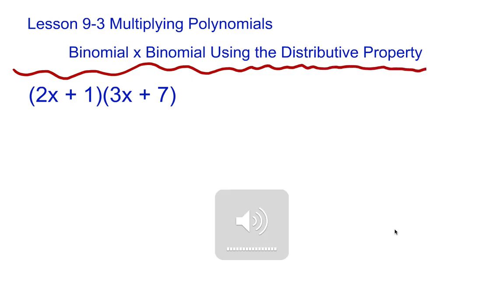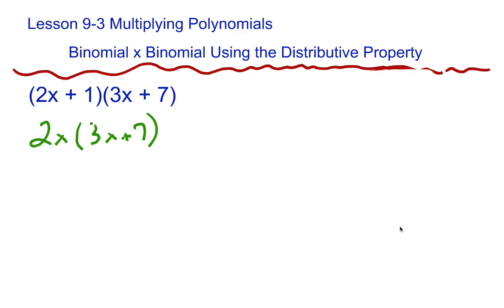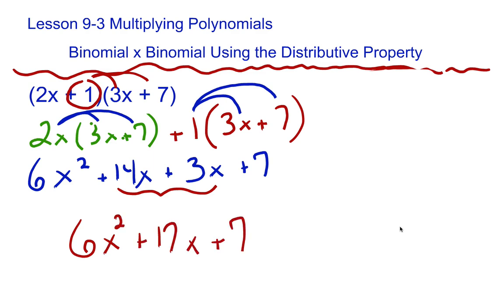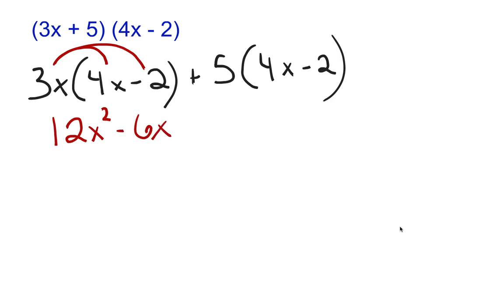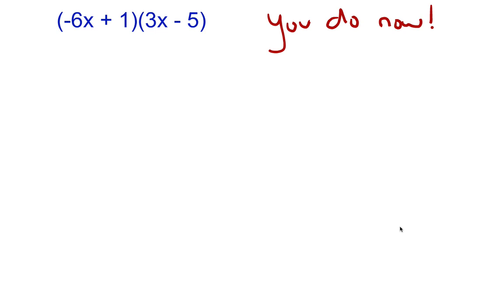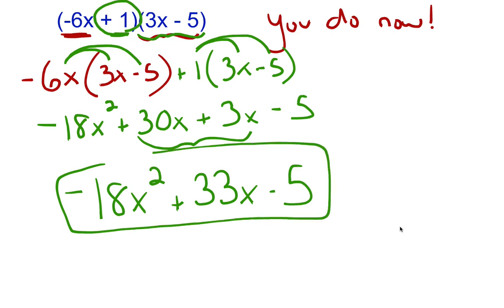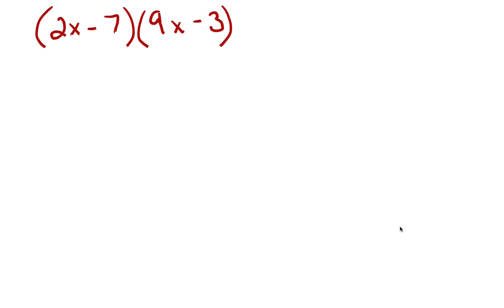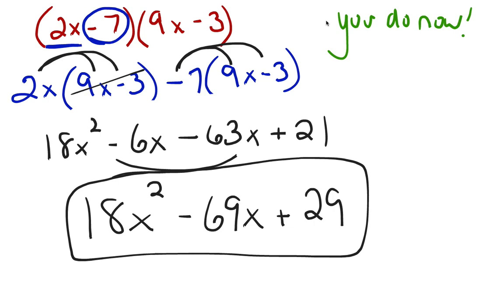Algebra 1: Lesson 9-3 Distribution Property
Multiplying binomials using the distribution property